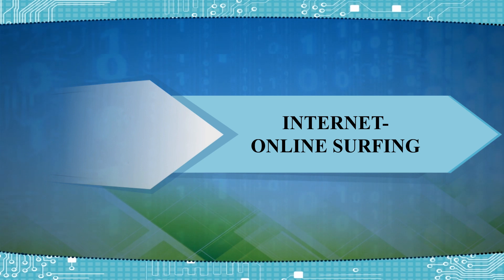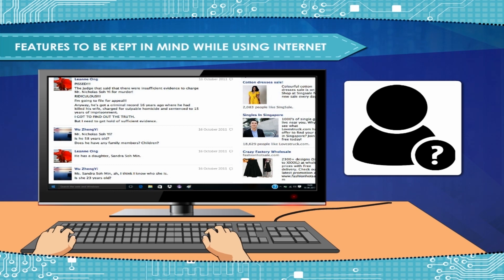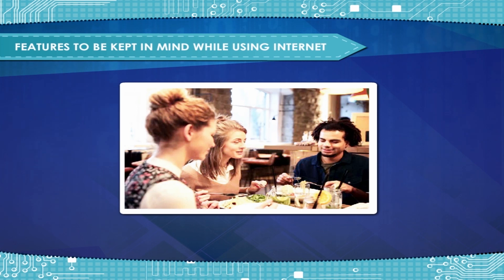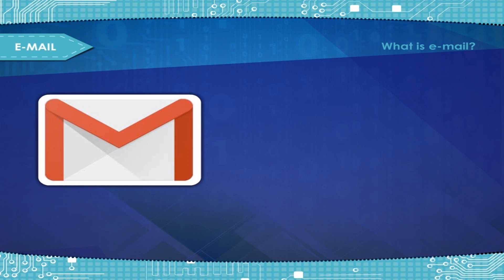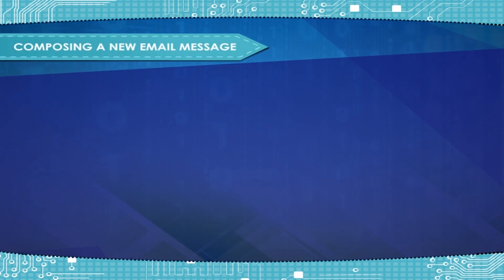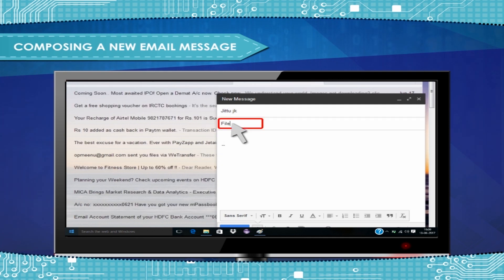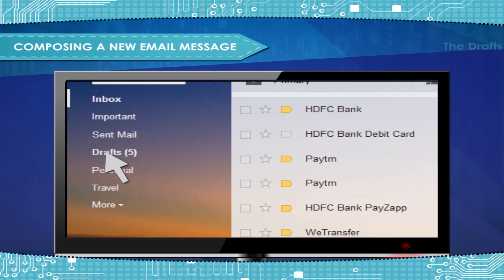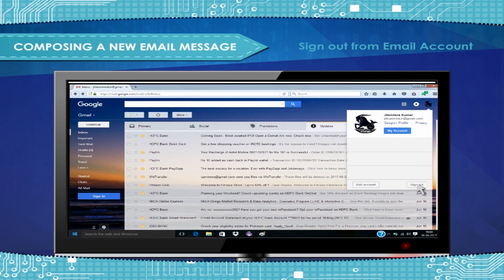Internet- Online Surfing (Part-A)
This video from Kriti Educational Videos explains about the basics of surfing the internet. One can know about the uses of the internet. There are several pros and cons of using the internet.
Contents:
1. Features to be kept in mind while using Internet
2. E-mail
3. Composing a new email message